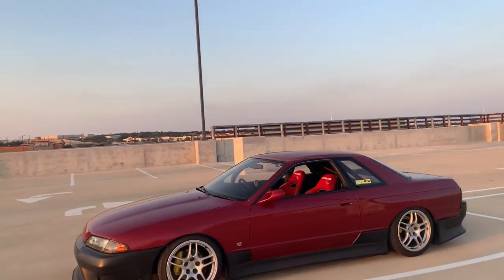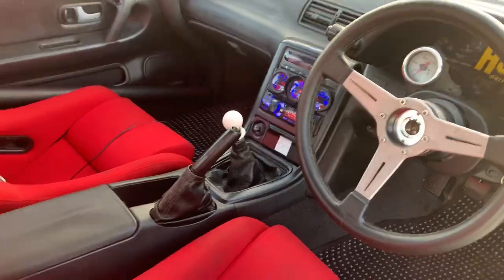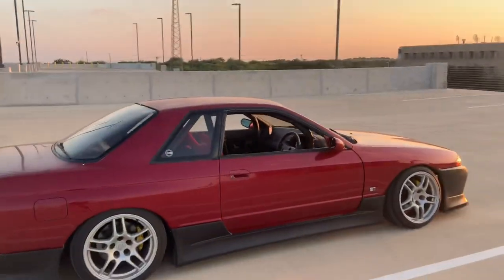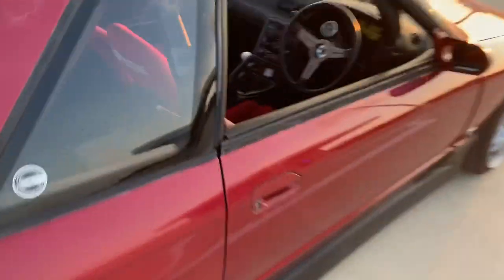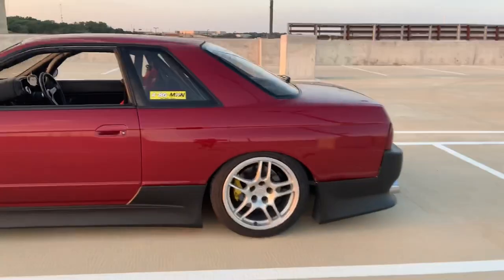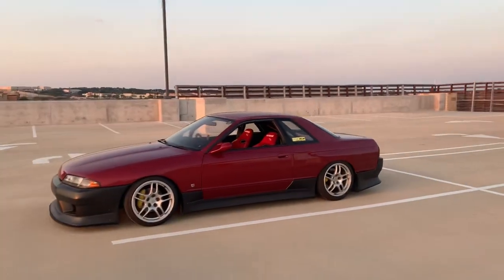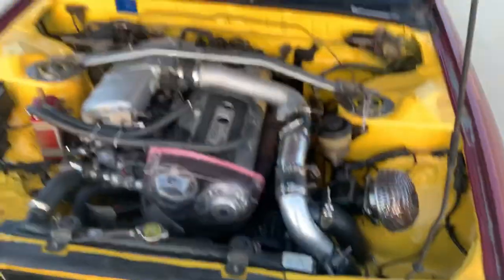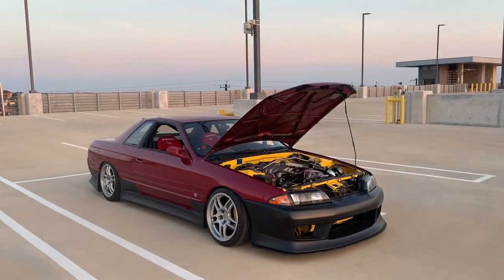Nissan Skyline Drift Car Update!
Updating you guys on my drift car since it’s been close to 2 years since I uploaded lol. Plan on filming more and more hopefully!